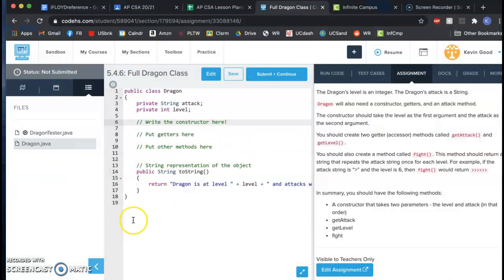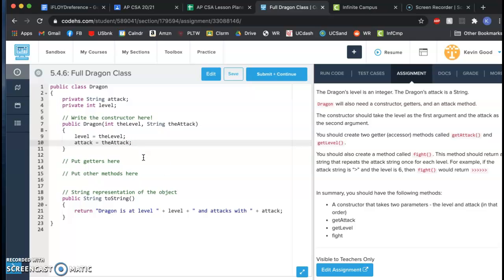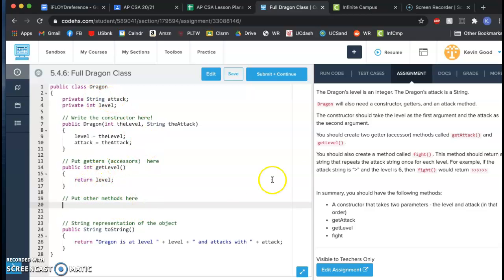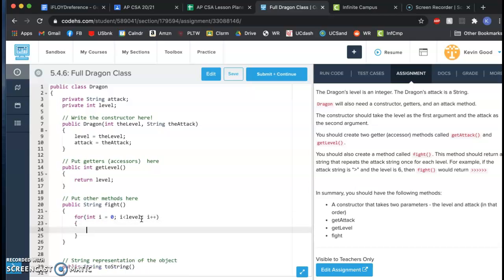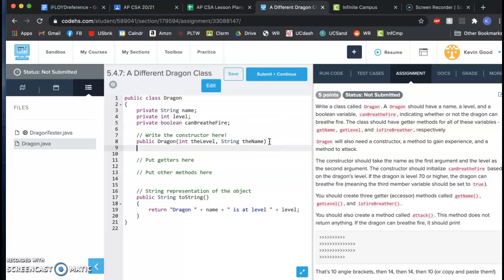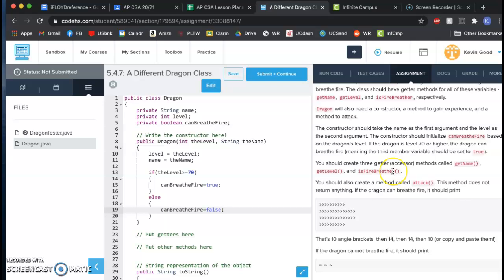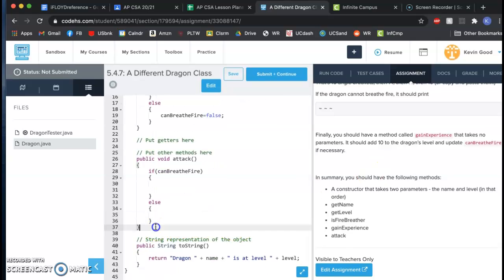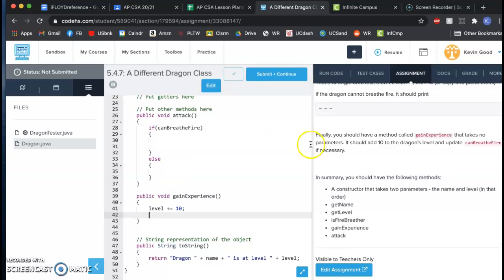APCSA codeHS 5.4 Exercises Help